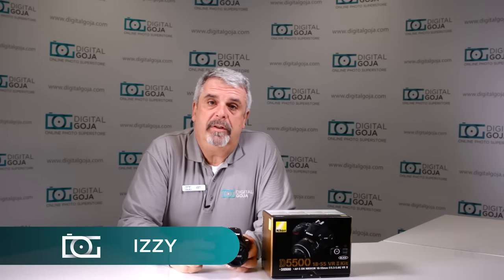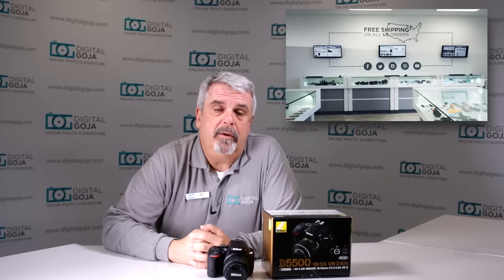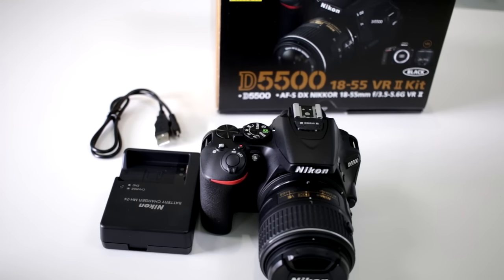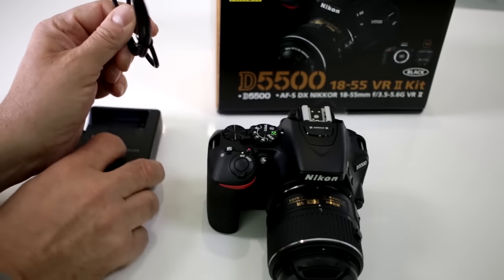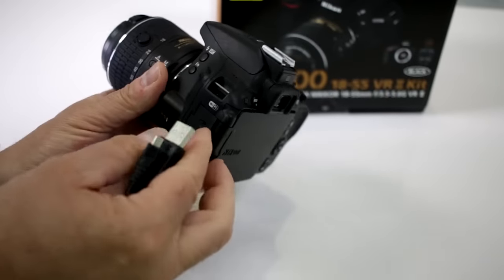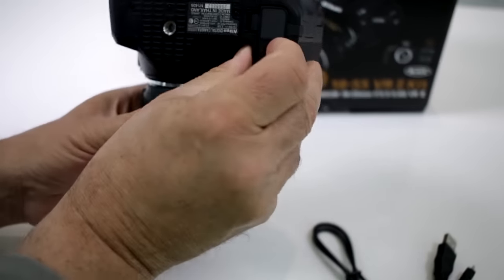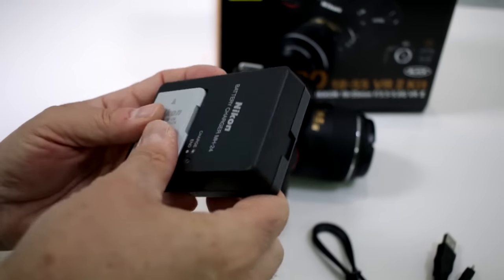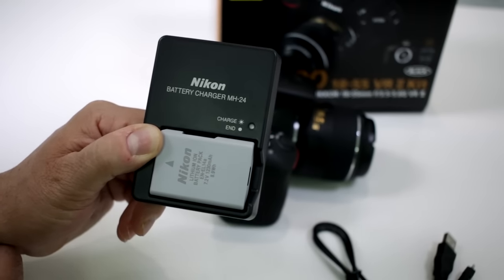NIKON D5500 TUTORIAL | Can I Charge My Camera Through USB?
Check out our video to see more information about how to charge the Nikon D5500. See it on Amazon

Features:

- Touch Screen.
-  Built-in WI-FI.
- Slim, Lightweight, Carbon-Fiber Monocoque Body with deep grip.
- Shortcut for changing settings quickly.
- 24.2-megapixel image sensor with no optical low-pass filter for staggering sharpness.
- Compact design with swiveling touchscreen Vari-angle LCD display.
- Built-in Wi-Fi® connectivity for instant photo sharing with a smartphone or tablet.
- Full HD 1080/60p video recording with advanced movie features.
- Creative in-camera filters and effects, built-in HDR, interval shooting and more.